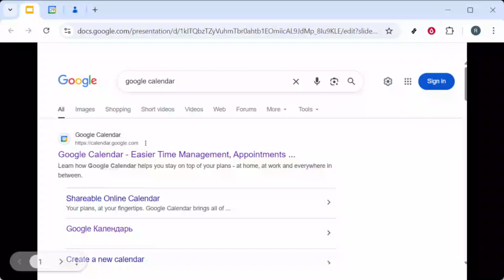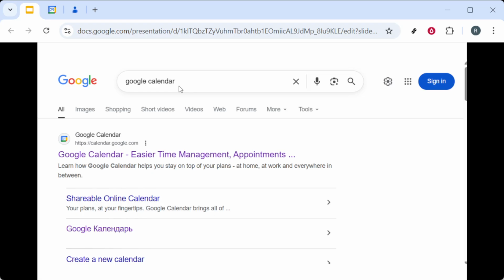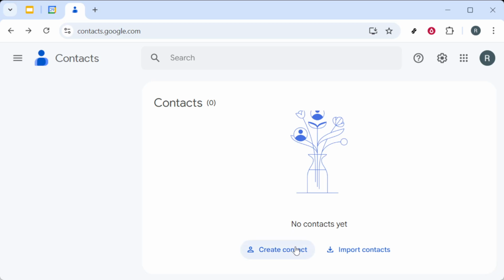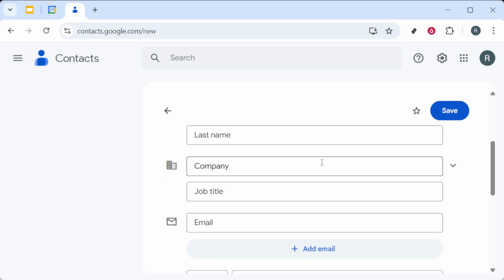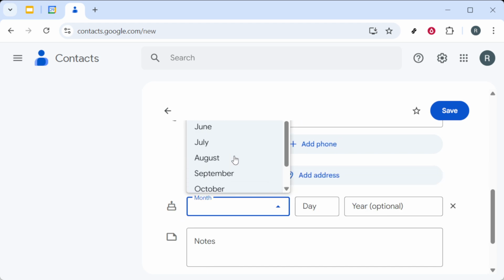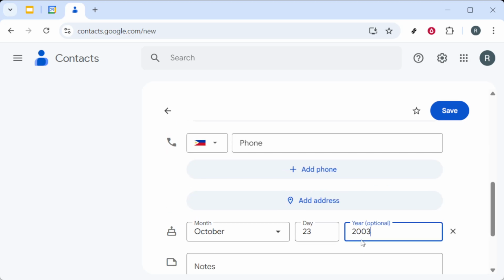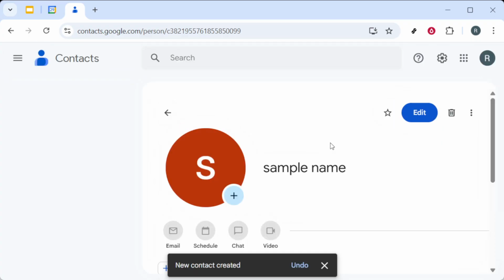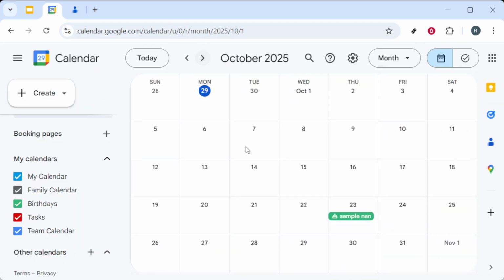How to Add Birthdays to Google Calendar | Full Guide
🎉 Want to manually add special dates? This video shows you how to add birthdays to Google Calendar step by step.

✅ Create recurring yearly events.
✅ Set reminders so you never miss an occasion.
✅ Works for family, friends, or colleagues.

✨ A quick way to keep personal events front and center.